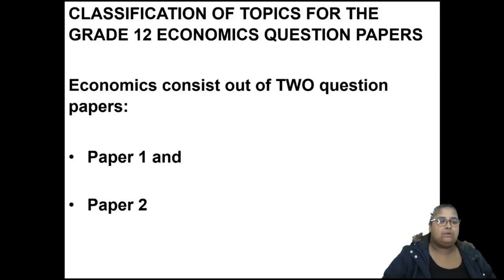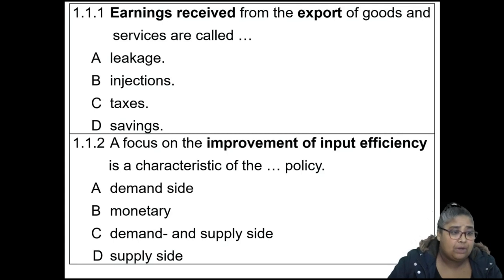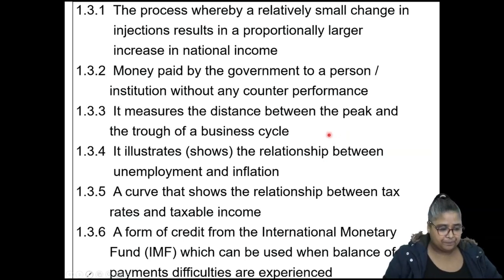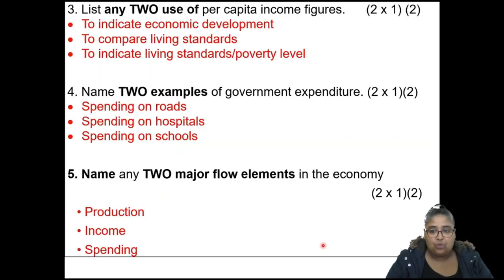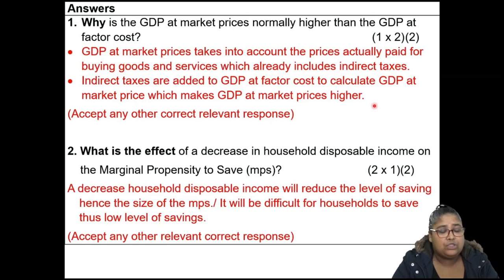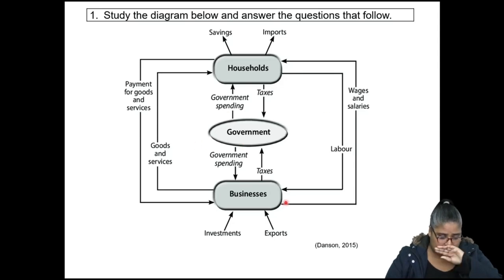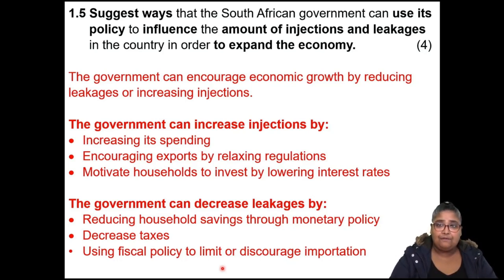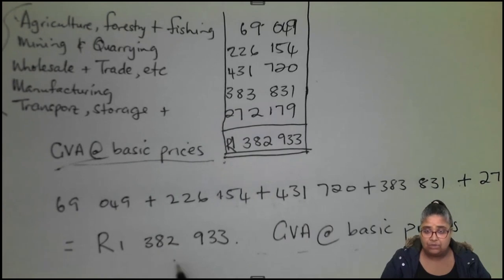ECONOMICS WINTER SCHOOL 01062021 Macro Economics Term 1